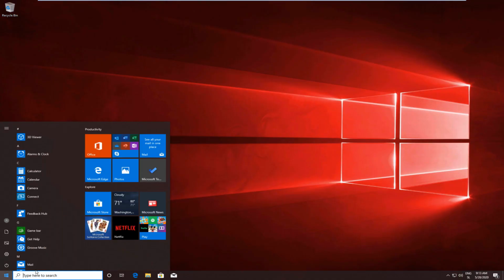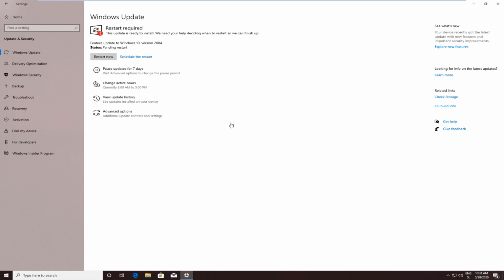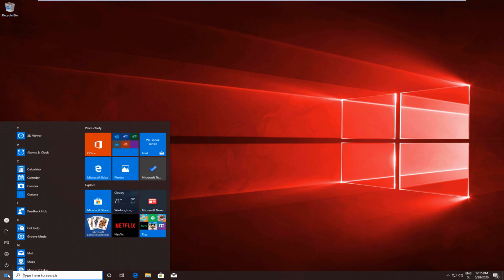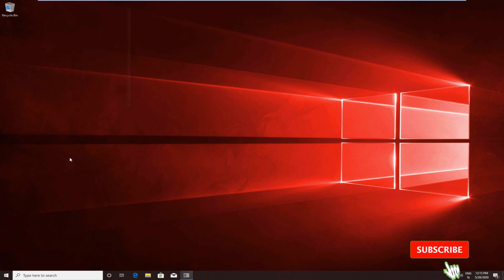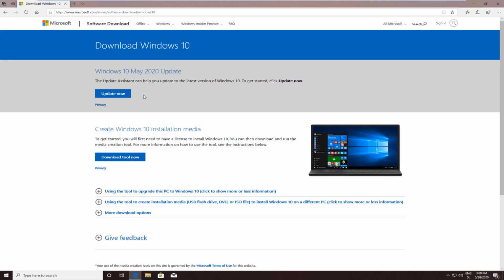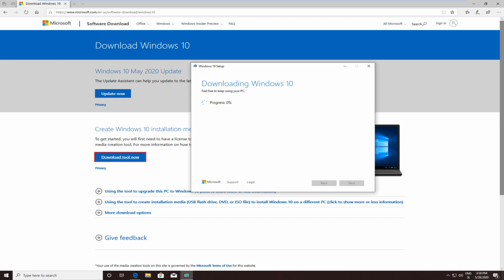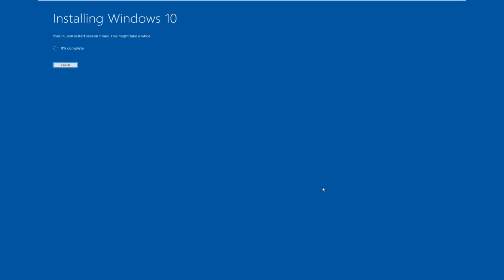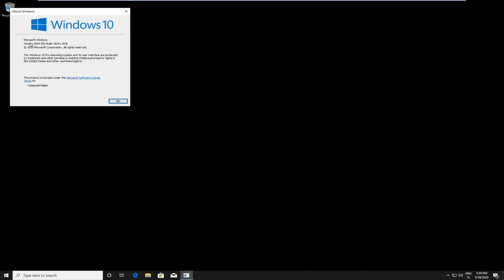Windows 10 May 2020 Update: ISO Download And Installation Guide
Finally! The new Windows 10 May 2020 Update download (2004 version) is now available for everyone!  Below

Here is a Microsoft Windows 10 download page for Windows 10 Update (May 2020) ISO file

In this video, I will show you two different options to get and install the latest Windows 10 update 2020. If you still don't see a new update option inside your Windows Update, I have provided another option where you can get it and also how to install it.